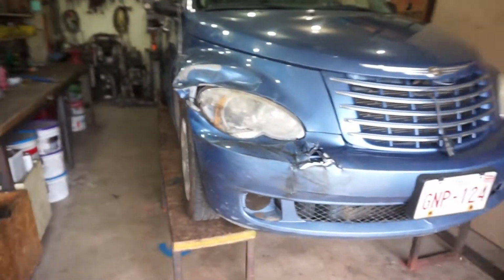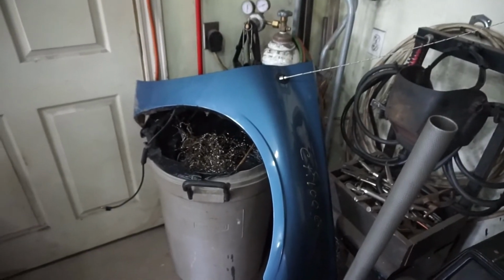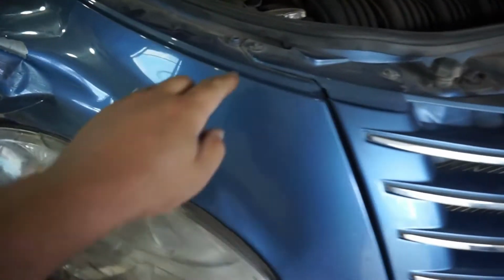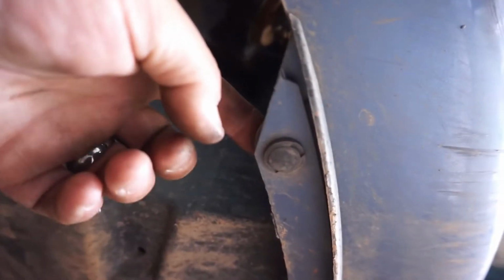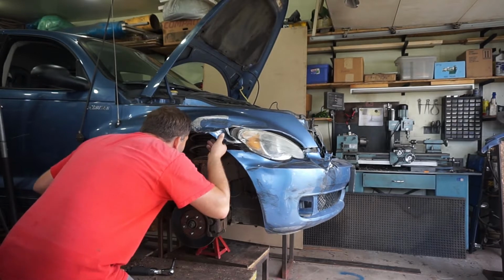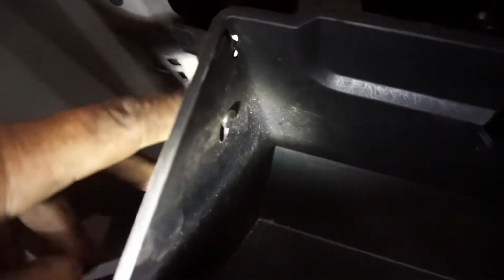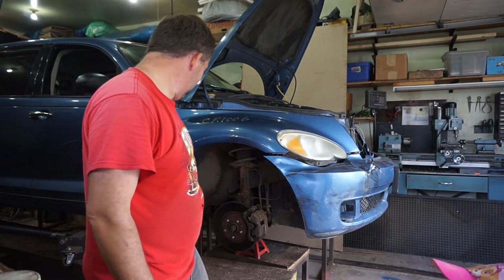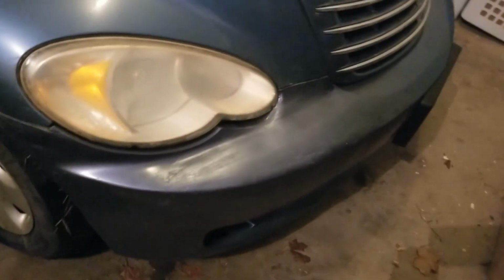PT Cruiser Fender Replacement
In this video I show you how I replaced the passenger side fender of my 2006 Chrysler PT Cruiser that got damaged in a fender bender accident.